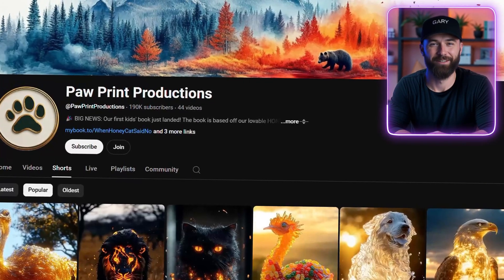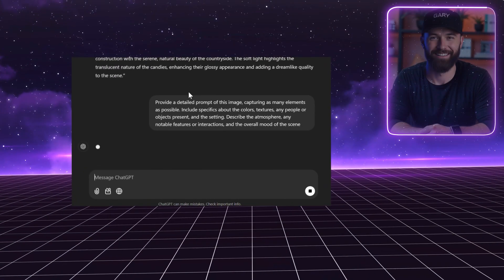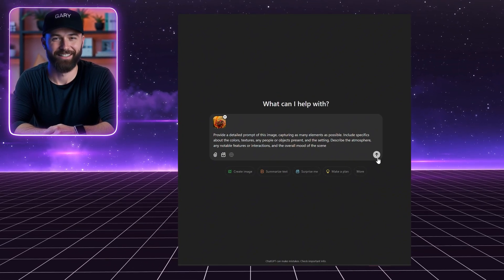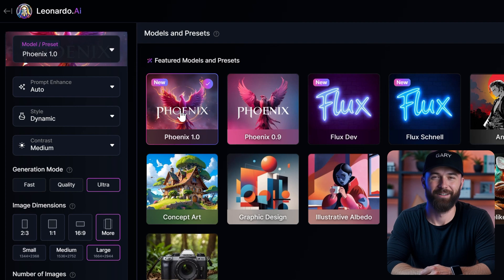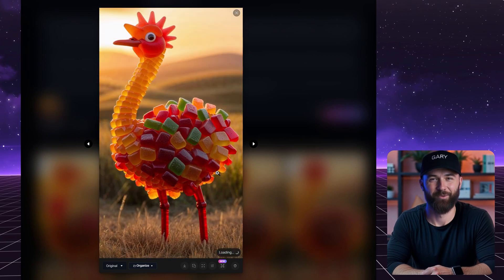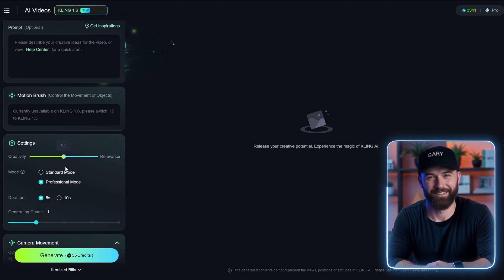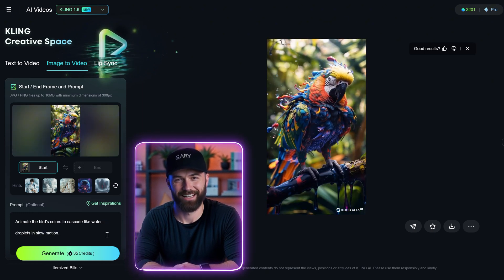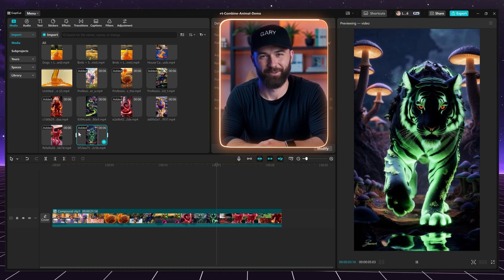Make viral Ai animal video Transformations in 5 minutes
Learn how to create viral animal transformations like Paw Print Productions using AI in just 5 minutes! In this video, I'll show you step-by-step how to turn ordinary animals into stunning, shareable content with the power of AI tools like ChatGPT, Leonardo AI, and CapCut.

Prompts I used in this video:
#1 Get Prompt from Image: Provide a detailed prompt of the image including its key elements, such as the setting, main objects, colors, mood, and any other notable features. Be as precise as possible.
#2 Kling Ai Prompts
- The lens rotates, capturing dynamic angles.
- the dog running forward the viewer. the camera pull back slowly.
- Animate the colors on the bird to cascade downward like droplets of water, flowing gracefully in slow motion for a cinematic effect.

Timecodes
0:00 - Intro
0:45 - How to create prompt
1:35 - Prompt to Image
2:52 - Image to Video
4:18 - Capcut Editing
4:52 - Reviewing Result & Conclusion